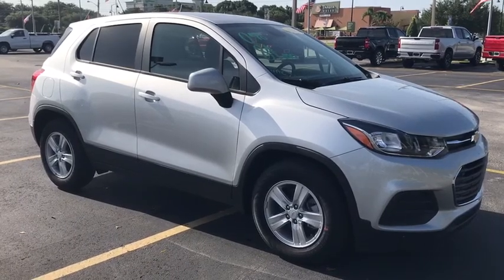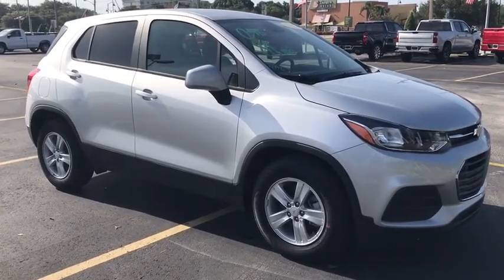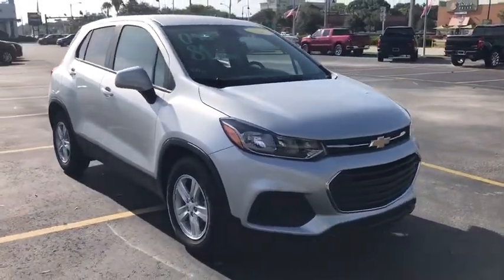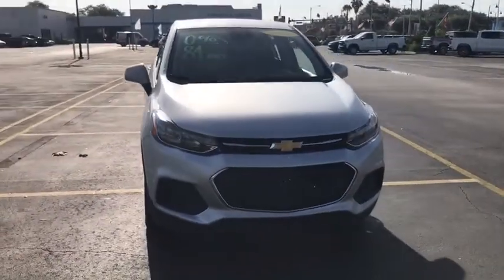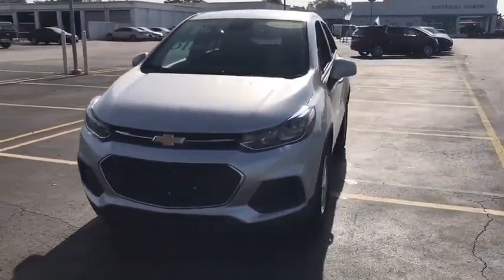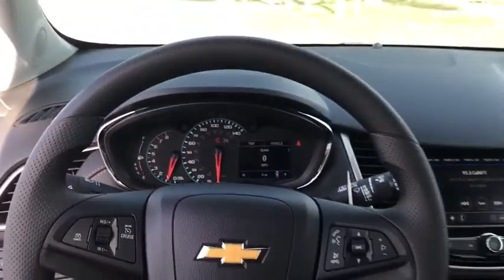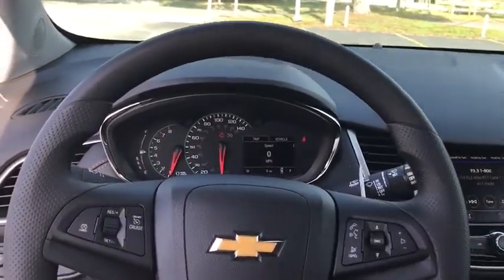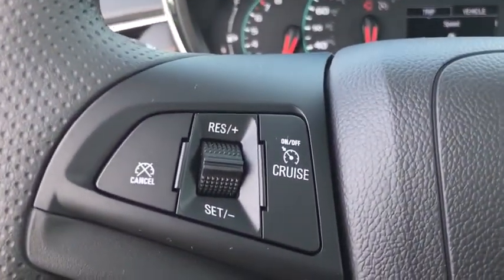2020 Chevrolet Trax Lake Wales, Haines City, Bartow, Winter Haven, Auborndale, FL 203920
New 2020 Chevrolet Trax available in Winter Haven, Florida at Chevrolet Center. Servicing the Lake Wales, Haines City, Bartow, Auborndale, FL area.
2020 Chevrolet Trax FWD 4dr LS - Stock#: 203920 - VIN#: KL7CJKSB2LB320723

Chevrolet Center
101 Cypress Gardens Blvd

: Back-Up Camera Onboard Communications System WiFi Hotspot TRANSMISSION 6-SPEED AUTOMATIC ENGINE ECOTEC TURBO 1.4L VARIABLE VA. AUDIO SYSTEM CHEVROLET INFOTAINMENT. TINT AND CRUISE PACKAGE Alloy Wheels Turbo. WHY BUY FROM CHEVROLET CENTER?: Carrying on the family tradition Sam and Frank Portlock have dedicated themselves to creating an environment where customers are welcomed like family. We have achieved top customer satisfaction from the beginning and we continue today. Same Name. Same Ownership. Same Great Service. Your Center for Chevrolet Since 1958. OPTION PACKAGES: TINT AND CRUISE PACKAGE includes (AKO) deep-tinted rear windows and liftgate glass and (K34) cruise control AUDIO SYSTEM CHEVROLET INFOTAINMENT SYSTEM with 7 diagonal color touch-screen AM/FM stereo voice pass-through technology includes Bluetooth streaming audio for music and select phones; featuring Android Auto and Apple CarPlay capability for compatible phone (STD) 6-SPEED AUTOMATIC (STD) ECOTEC TURBO 1.4L VARIABLE VALVE TIMING DOHC 4-CYLINDER SEQUENTIAL MFI (138 hp [102.9 kW] @ 4900 rpm 148 lb-ft of torque [199.8 N-m] @ 1850 rpm) (STD).